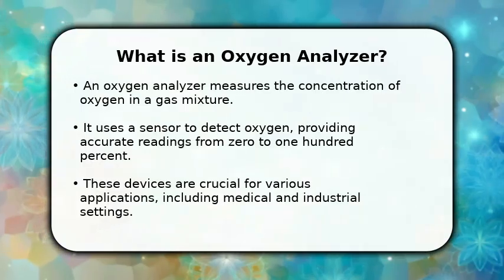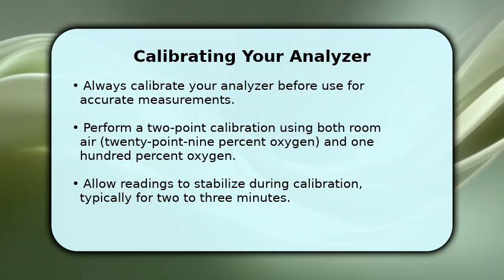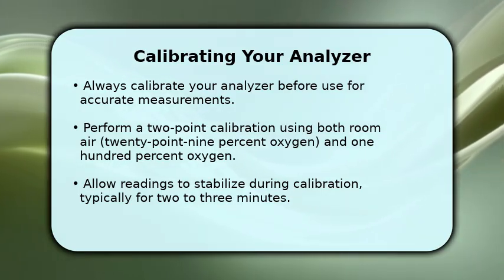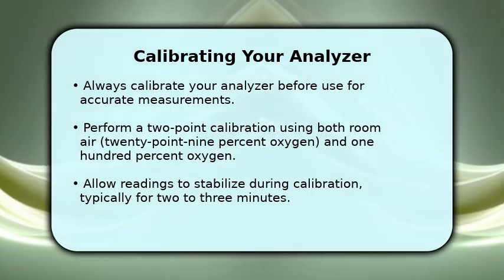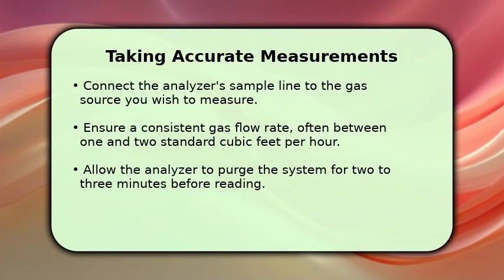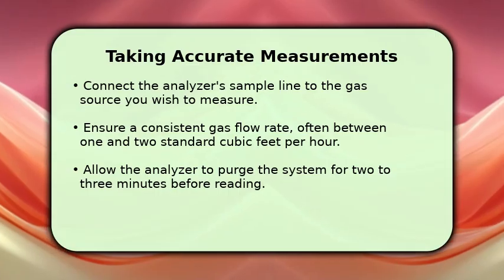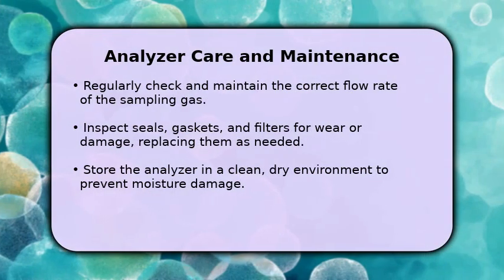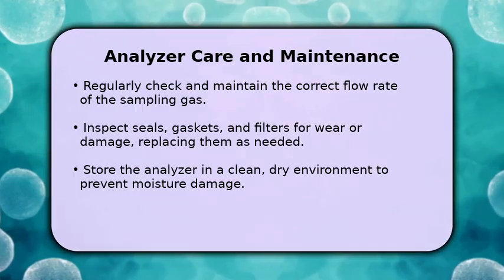How to Use Oxygen Analyzer - Easy Guide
▸ (h) Learn how to use an oxygen analyzer in this easy-to-follow guide. An oxygen analyzer is a crucial tool for measuring the oxygen levels in various environments, from medical settings to industrial applications. In this video, we will walk you through the steps to operate and interpret the results of an oxygen analyzer.